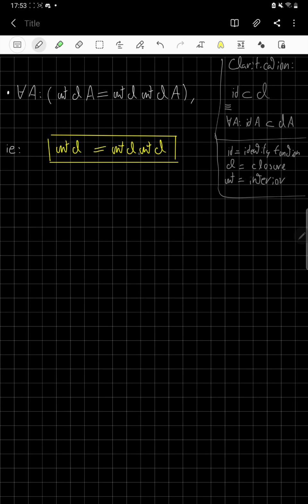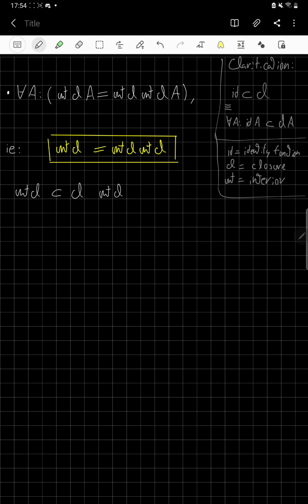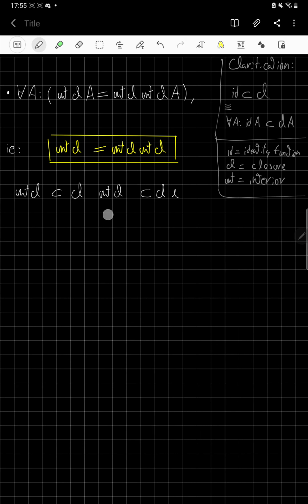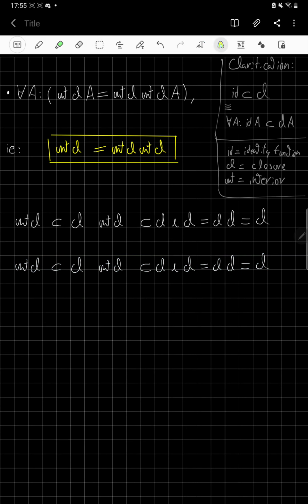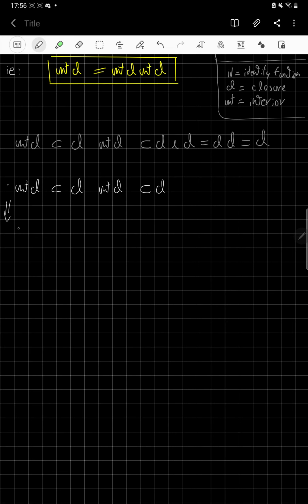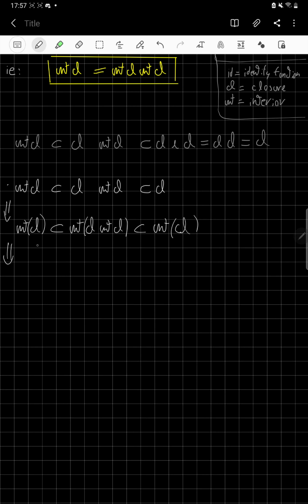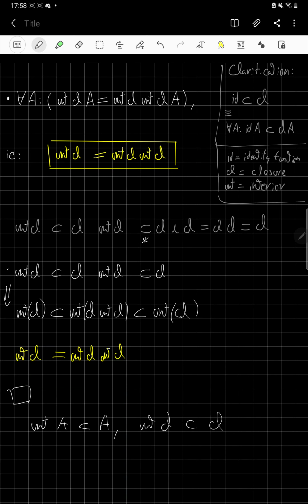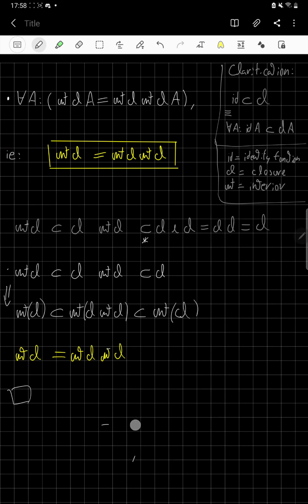int cl int cl = int cl - Proof in Topology